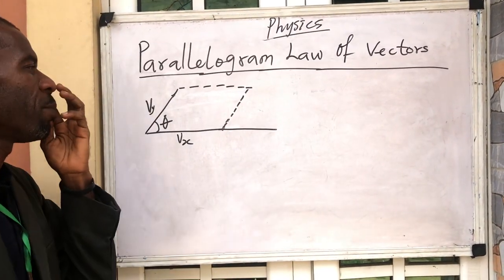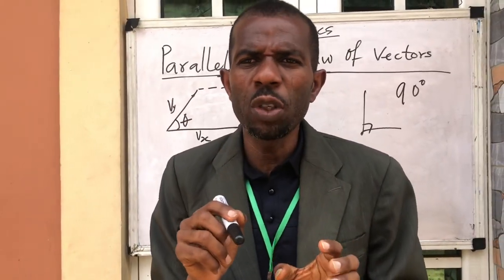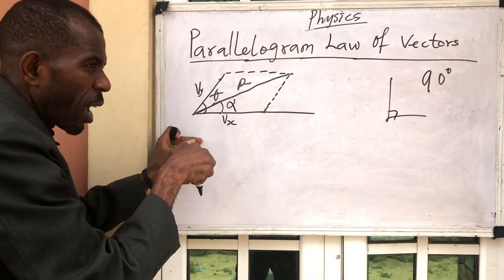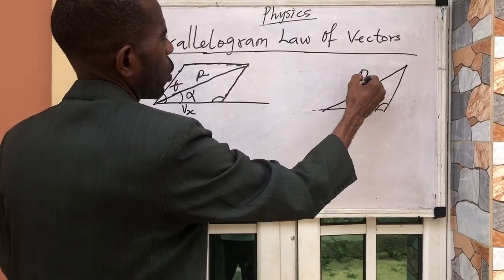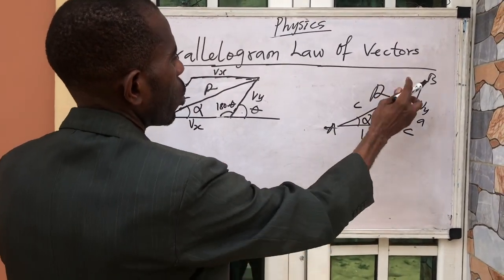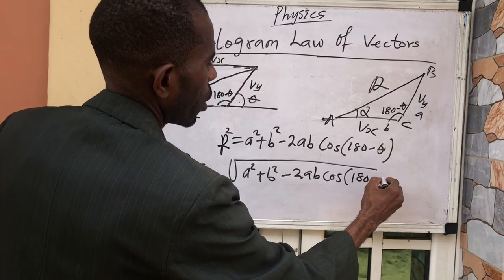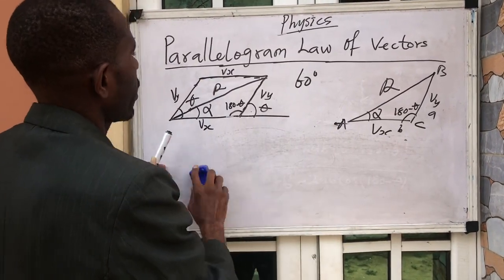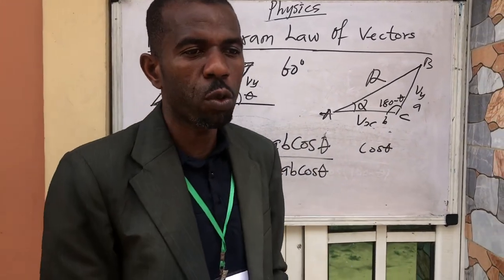PARALLELOGRAM LAW OF VECTORS ADDICTION